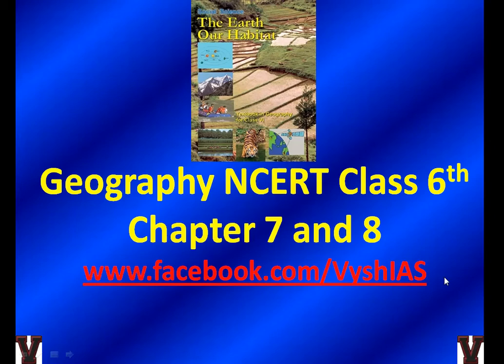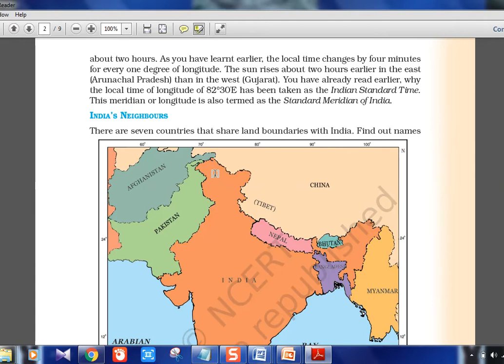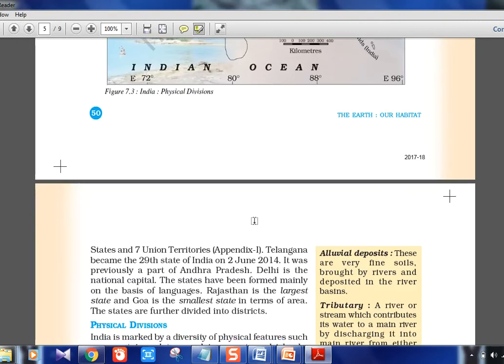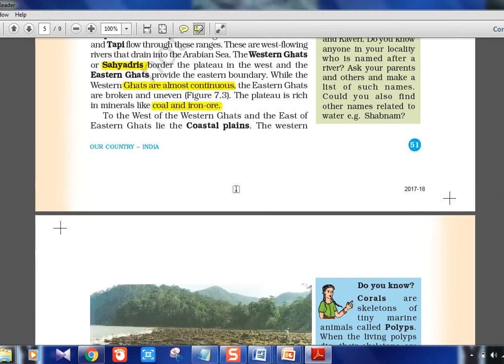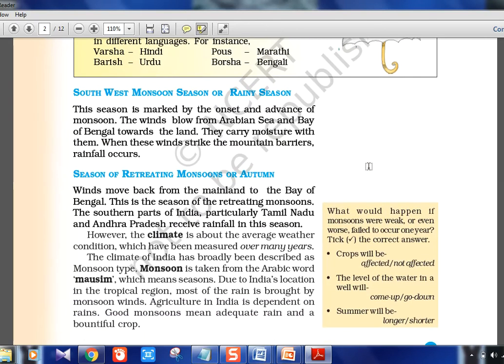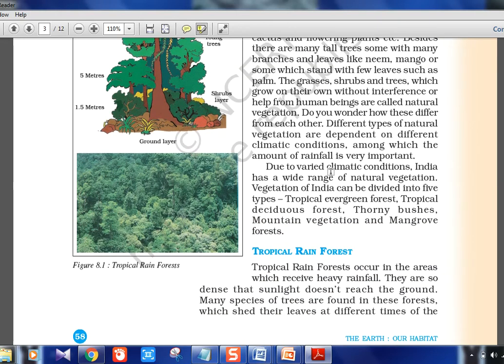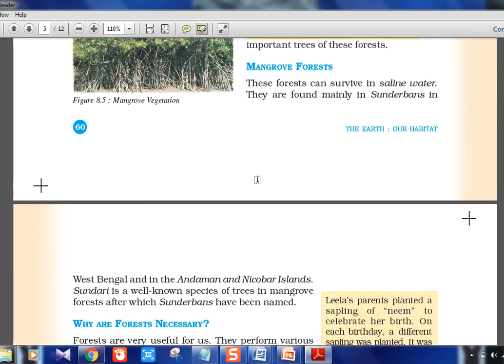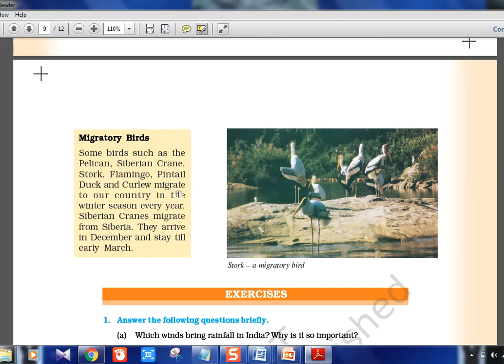Geography NCERT Class 6 - Chapter 7,8